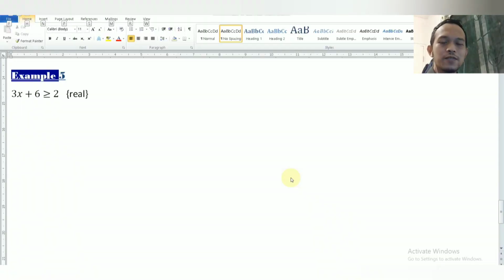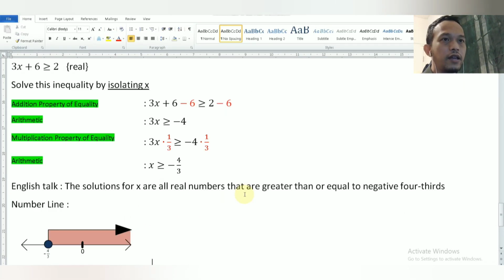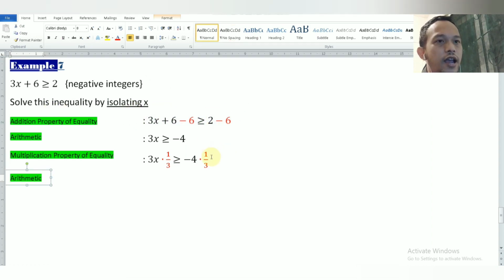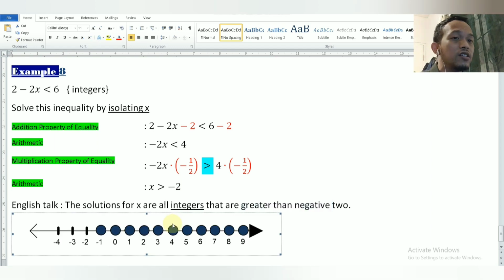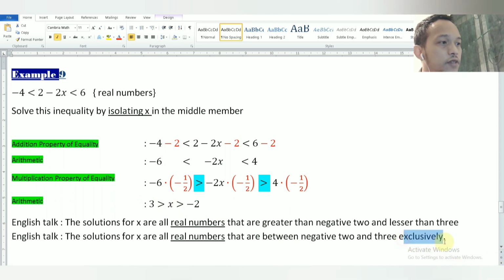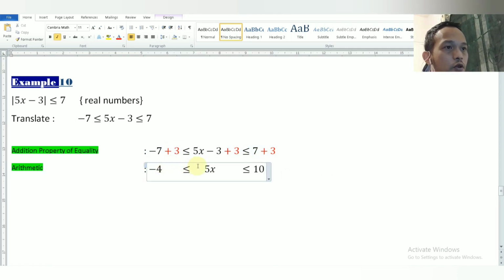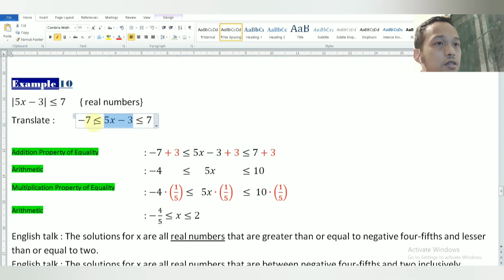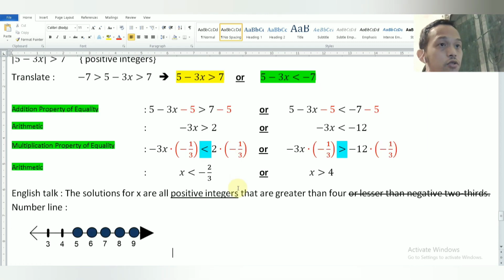Inequality-10th grade Math Algebra Part 2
This video contains explanations of how to solve various inequalities. There are 7 examples. This is the material of 10th grade Algebra Chapter 1 Preliminary Information.